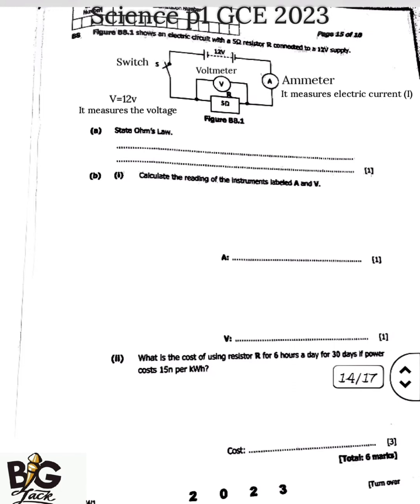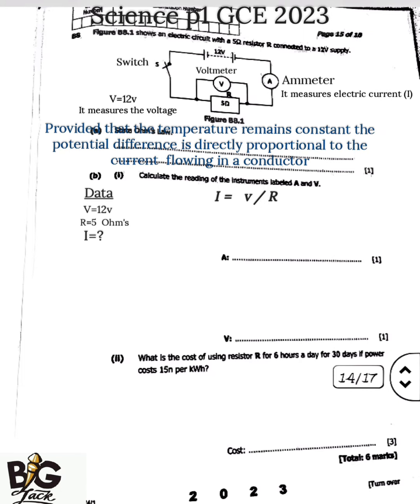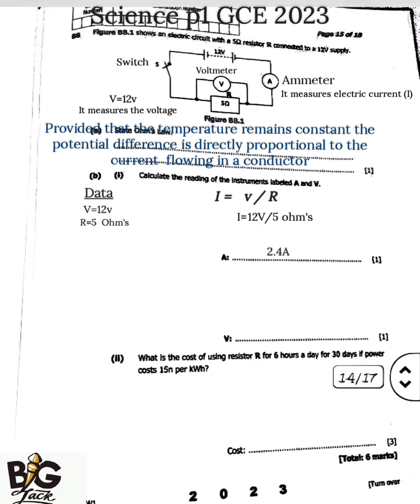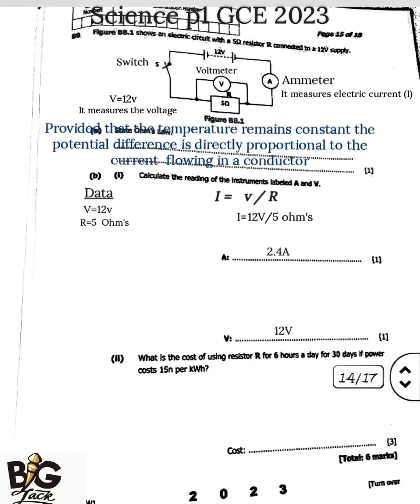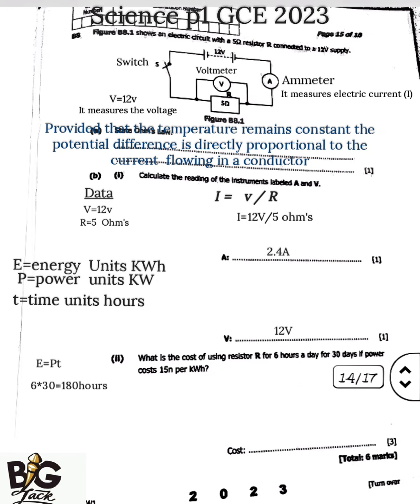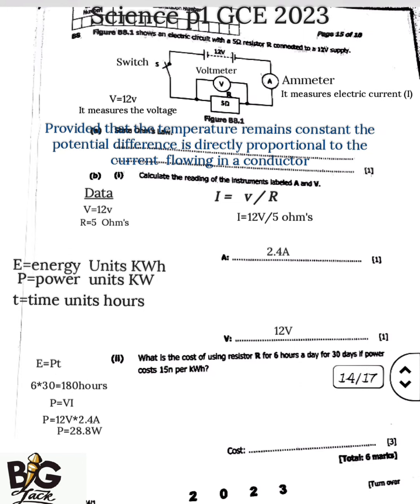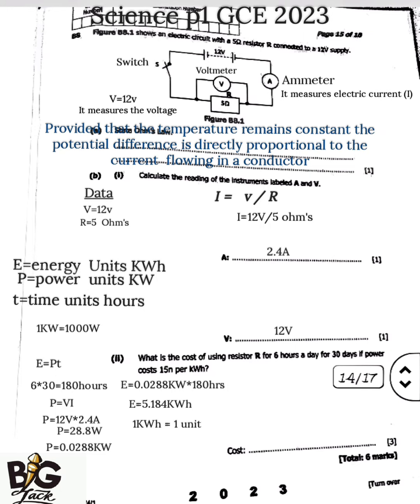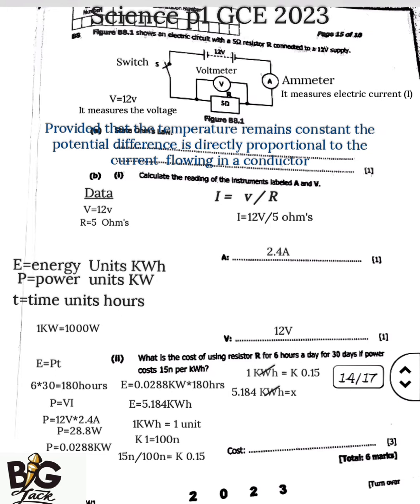science p1 GCE 2023